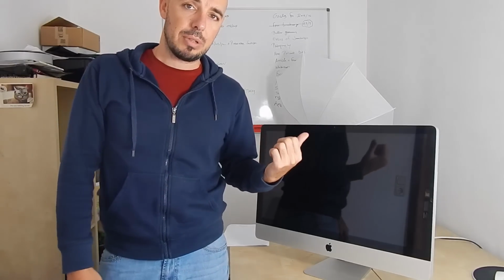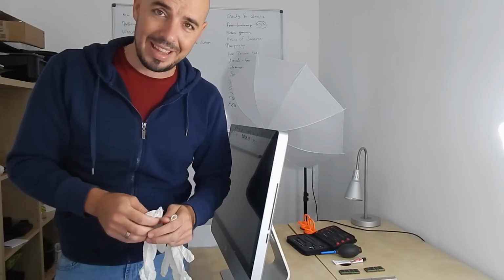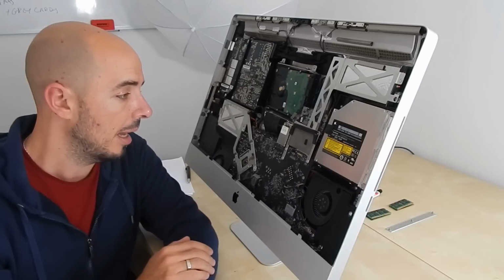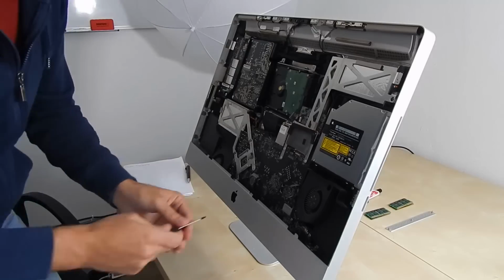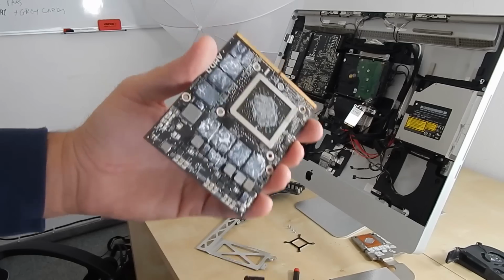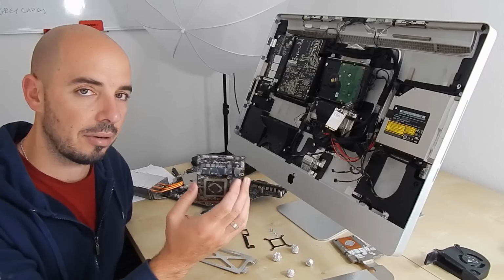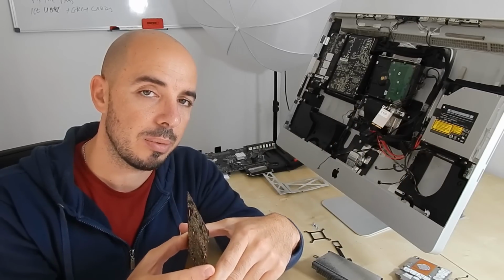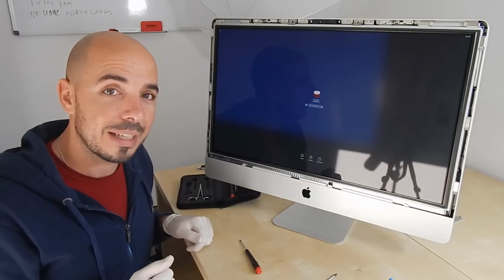Burn the VGA and Fix your iMac - Don't Pay Shitty Problems!!!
After the baking/fixing of the VGA make sure to download the following free application in order to run the iMac system Fans faster. This will cool better the computer and make your VGA live longer! :)

Since 2012 I own a wonderful iMac 27'' with a "shitty" graphics card! This Ati Graphics card has failed twice in the past and the new vga costs over $500 (No way Apple)!!!

In this tutorial I will show how to "burn" your VGA and fix it! A simple trick that will make you save a lot of money and have back again your graphics card working like a charm!

I am not responsible for any damage of your system. It has worked for me twice in the past, but I don't guarantee that it will work for you!